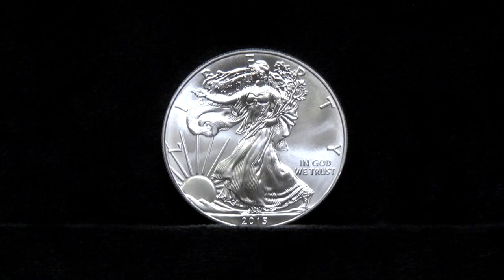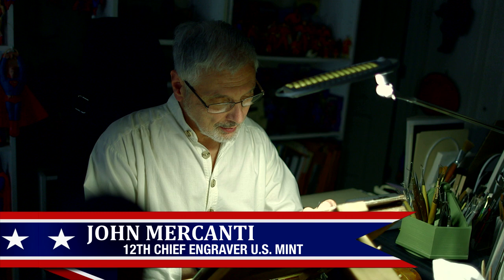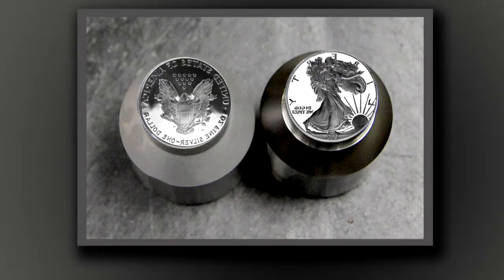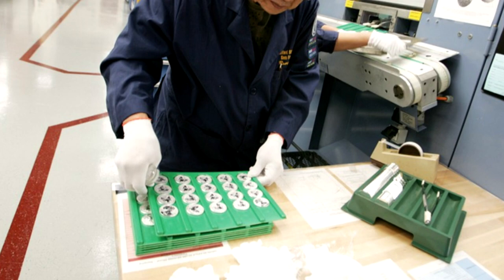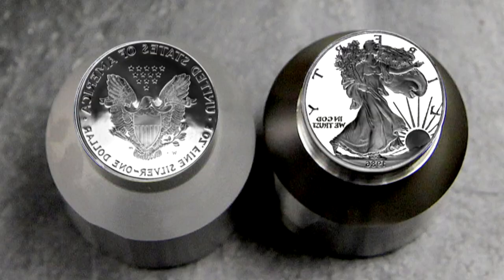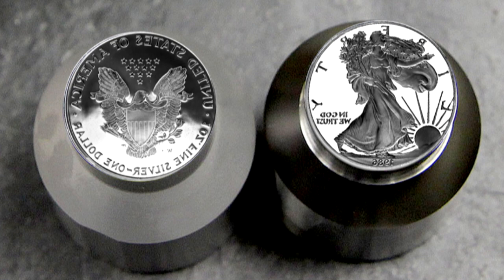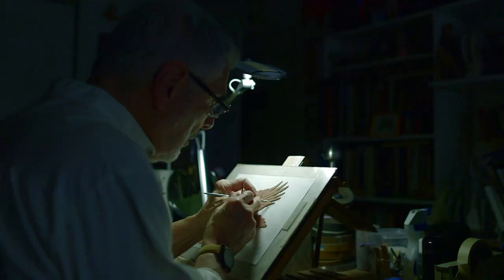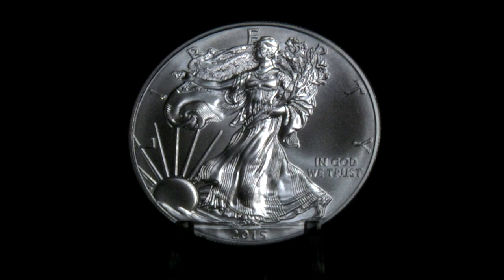John Mercanti Episode 4: American Silver Eagle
View our exclusive American Silver Eagles with Reagan Pop Art label & signature from John Mercanti

Join us on this fifteen part mini documentary series with John Mercanti produced by RCTV as he describes his process of creating the reverse design for the beautiful American Silver Eagle coin.